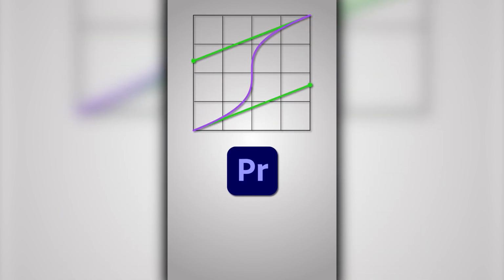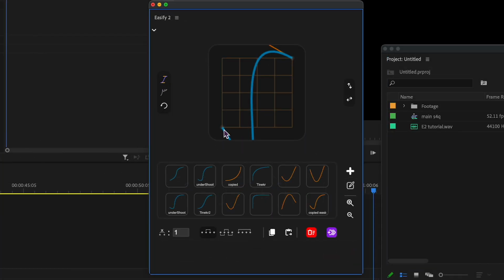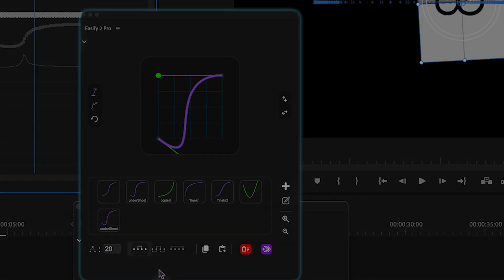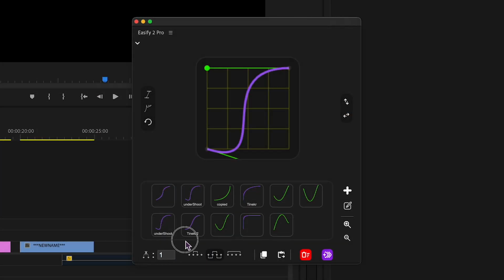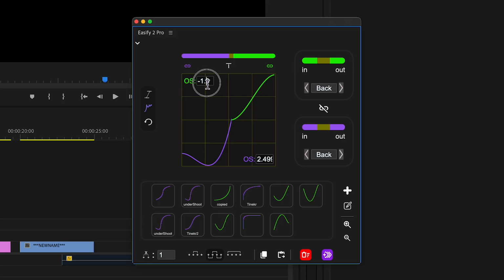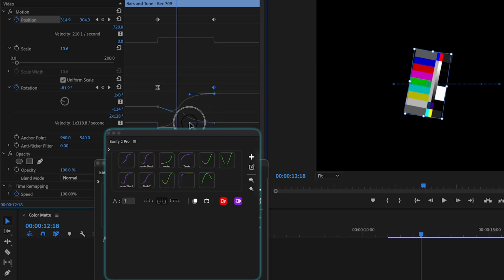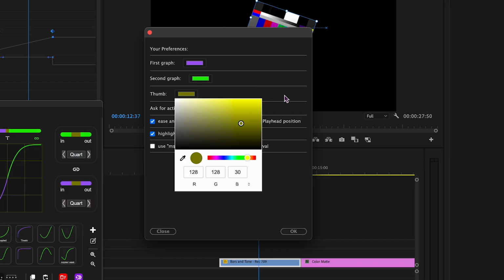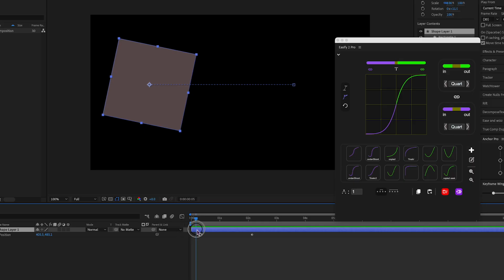Easify 2 for Premiere Pro Tutorial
Ease Animations in Premiere Pro and now After Effects as well.

0:00 - Introduction
0:25 - Animation Curve with Bezier Handles
1:00 - Horizontal and Vertical Mirroring of Animation Curve
1:09 - Presets
1:35 - How to Apply Easing
2:12 - Removing/Overwriting Easing
2:32 - Interval Between Keyframes
2:39 - Mouse Control of Input Boxes
2:51 - Mathematical Curves ('Pro' Version)
3:40 - Special Graphs Customization
4:26 - Copy Easing from Premiere Pro/After Effects
5:00 - Flexible UI
5:12 - Preferences
6:03 - Difference in After Effects Version
6:22 - Pricing Tiers for Easify 2
6:33 - Outro